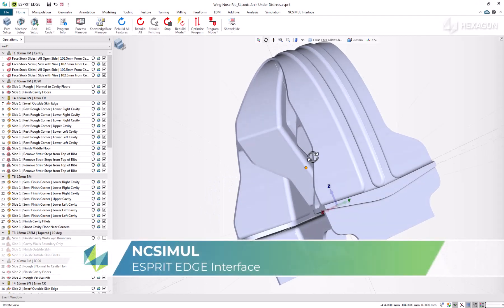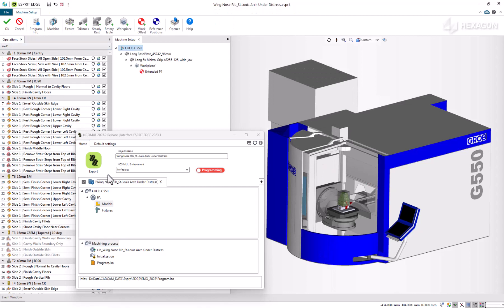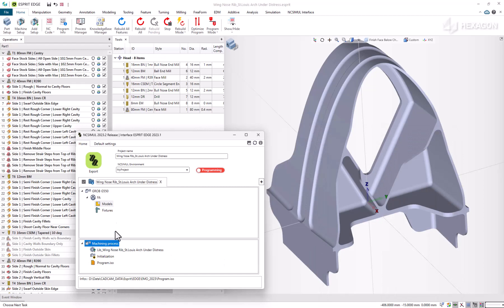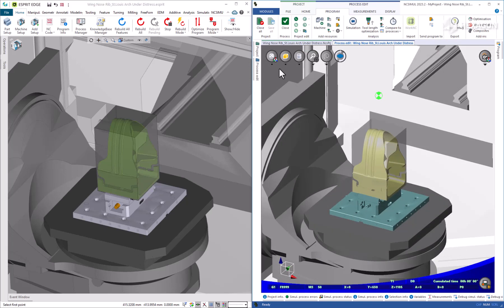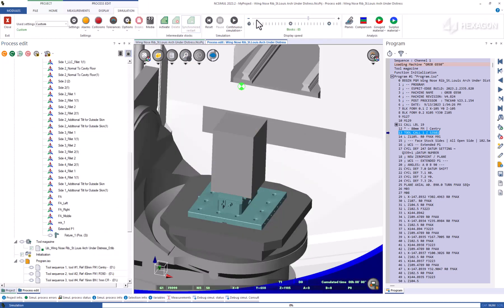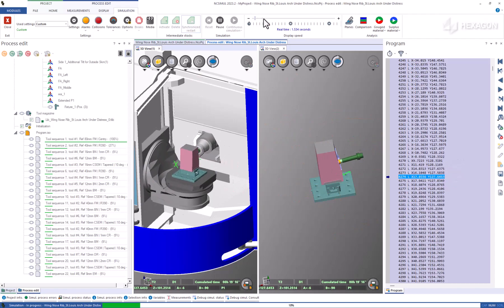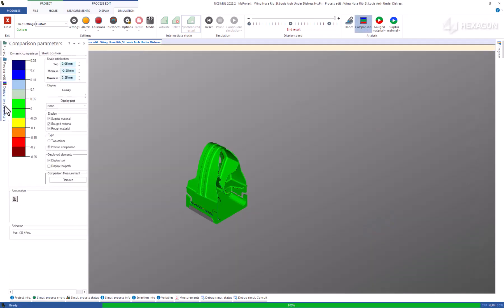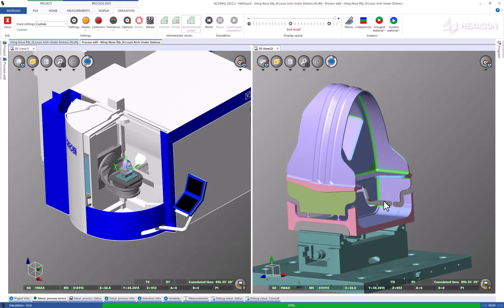CAD/CAM Interface | ESPRIT EDGE | NCSIMUL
Use the integrated NCSIMUL interface to transfer all of your CAD and CAM programming from ESPRIT EDGE into your digital twin environment in NCSIMUL. This includes the as designed part model, initial rough stock model, vises, fixturing, and clamps, utilized tools, offsets, and of course the post-processed G-code. Once inside NCSIMUL, the G-code syntax is certified, machine limits checked, and every single machine motion based on your machine specific parameters is simulated. Utilize NCSIMUL not only to prove out a prefect code, but also to optimize air-cutting and in material motion, create setup documentation, and view and Renishaw or Blum probing motion and variable storage.